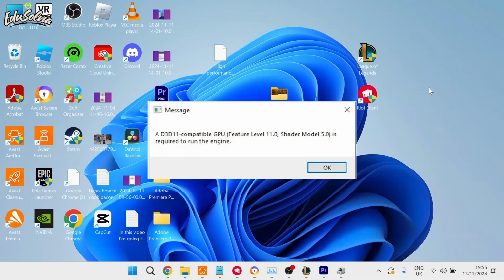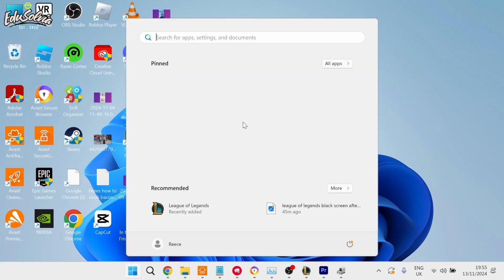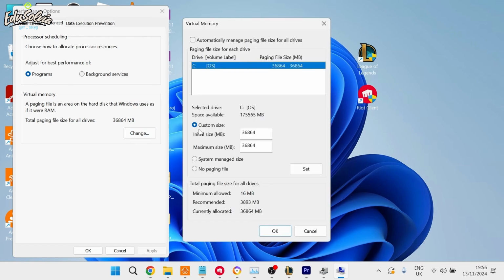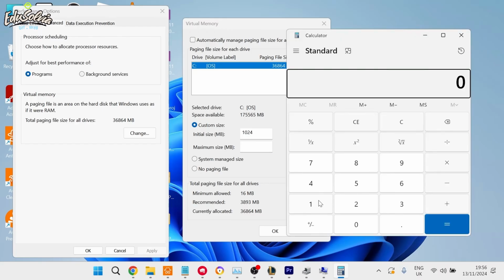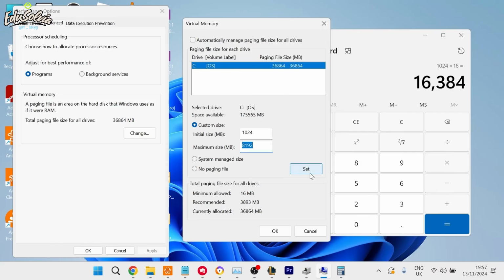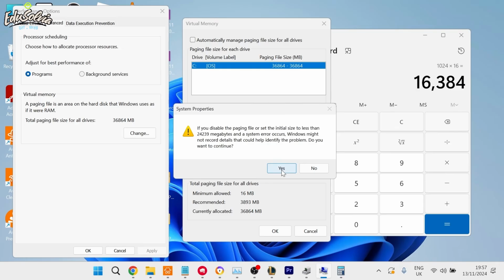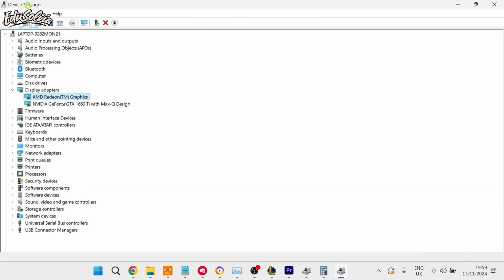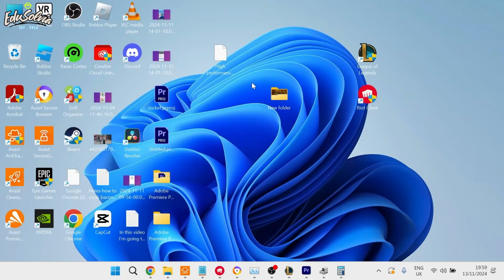FIX: D3D11 Compatible GPU Feature Level 11.0 & Shader Model 5.0 Required Error (2026 Working Method)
Fix the D3D11 error in Fortnite quickly with these Windows performance adjustments. Stop your game from crashing on launch today.

Are you tired of seeing the D3D11 error every time you try to play Fortnite? This guide walks you through specific Windows performance settings to get your game running smoothly again. If you are struggling with a persistent Fortnite crash fix, the steps outlined here address the underlying configuration issues causing the problem.

We focus on managing virtual memory settings to stabilize your system and resolve the D3D11 error effectively. By adjusting how Windows handles memory allocation, you can often bypass the Fortnite error code that prevents the game from starting. This method is also applicable to other titles encountering similar startup failures, making it a useful technique for general PC gaming optimization.